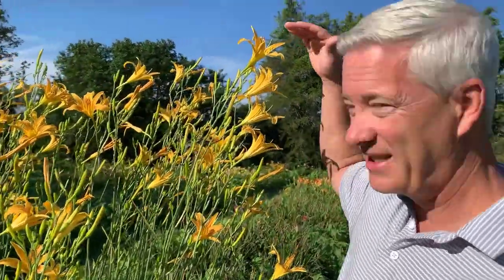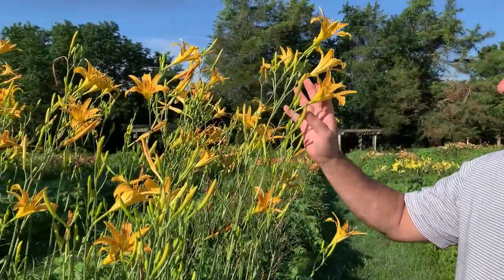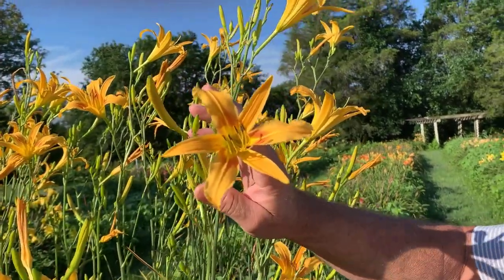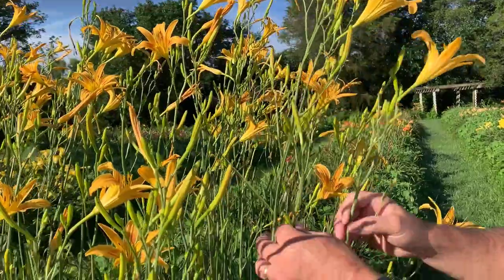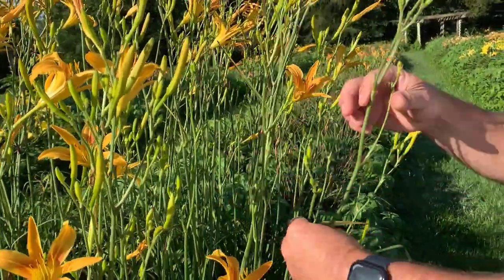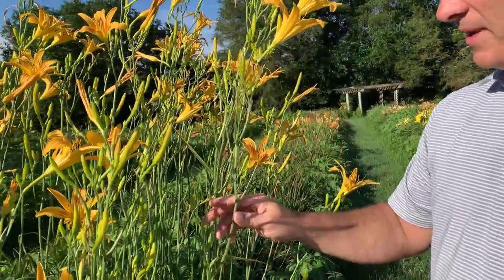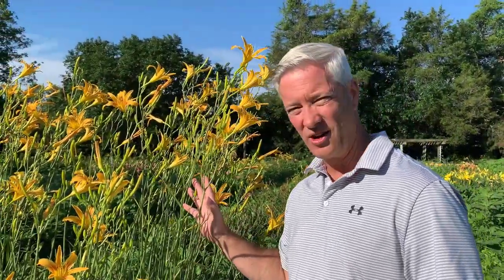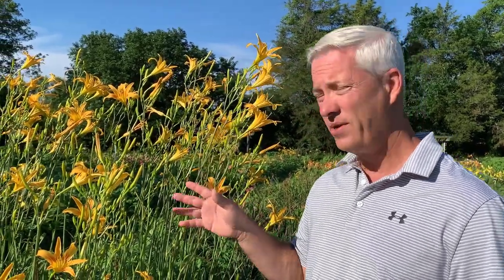TALL& LATE BLOOM SHOW! | Autumn Minaret Daylily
Autumn Minaret daylily is the tallest variety we grow, and also the latest to bloom. Butter yellow blooms with a rosy orange wash and halo grow super tall late in the season and just keep blooming!

This unique looking daylily has small blooms around 4" and grows on scapes nearly 6' tall in our East Tennessee garden.  Appearing after most other varieties have finished blooming, this is the perfect daylily to extend your season. A light fragrance only adds to its appeal.

Because of it's height, we think it looks outstanding when planted en masse. There's nothing quite like a big clump of Autumn Minaret swaying the late summer breeze!

A dormant variety, Autumn Minaret is best grown in gardens that receive a sustained cold period in the winter. Don't be surprised if you keep seeing a bloom here or there until frost!